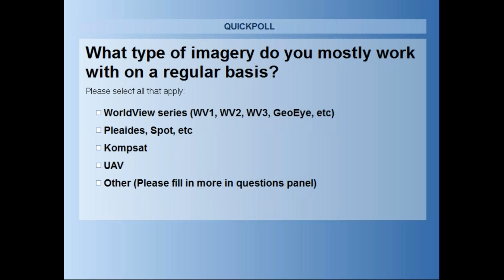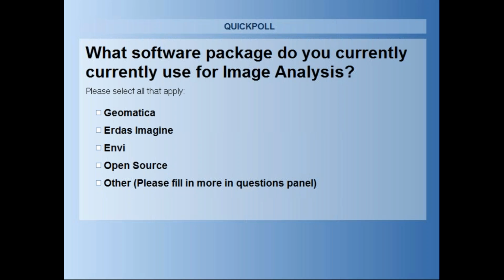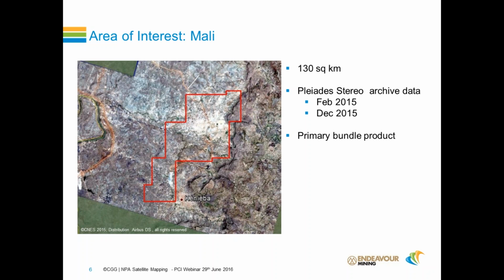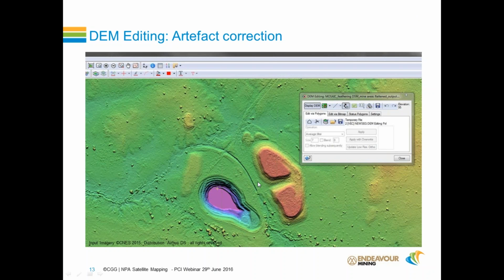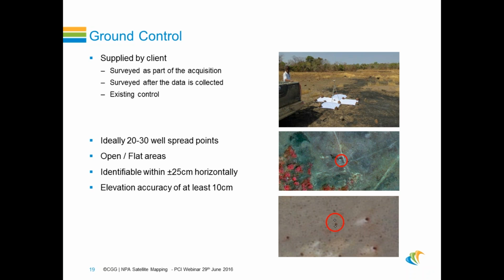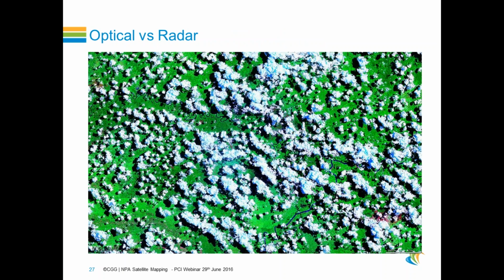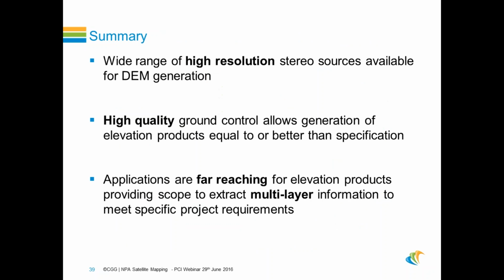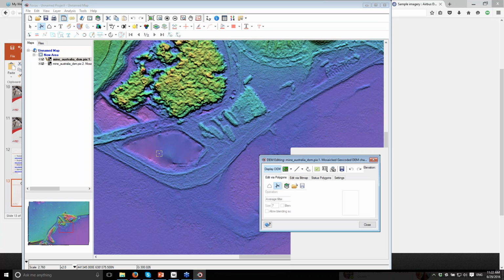DEMs and Mining Applications - Case Study with NPA Satellite Mapping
PCI Geomatics and CGG’s NPA Satellite Mapping team will show how stereo satellite imagery can be used to create Digital Elevation Models (DEMs) for mining applications. NPA Satellite Mapping will discuss the operational use of DEMs in planning mine logistics in Mali as well as for other exploration applications.